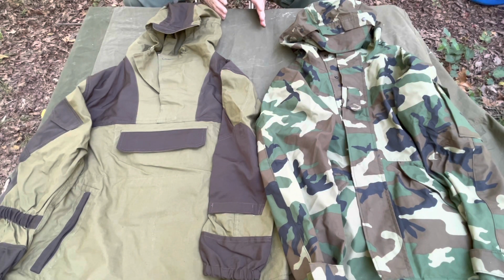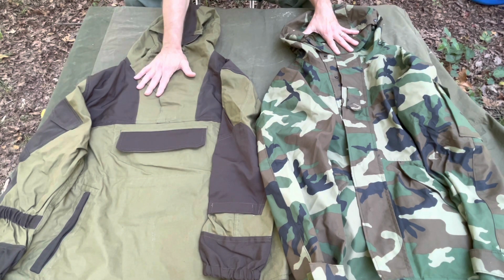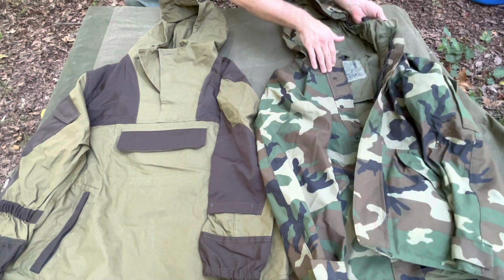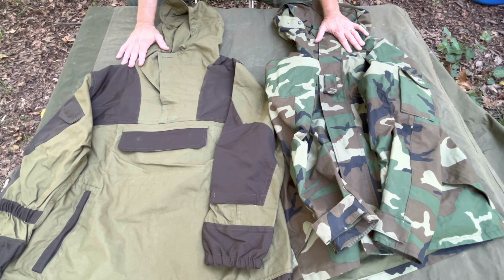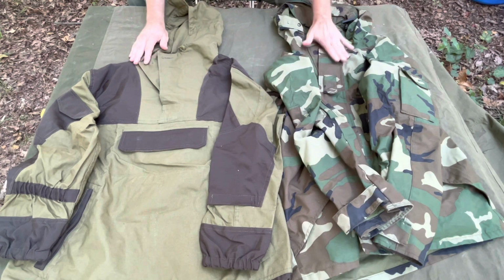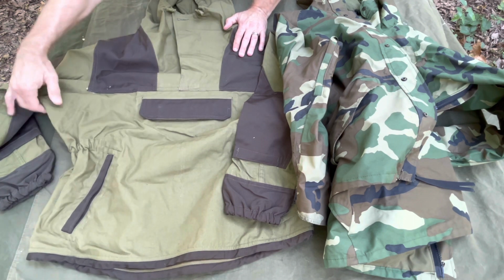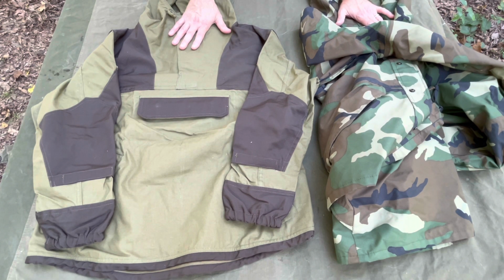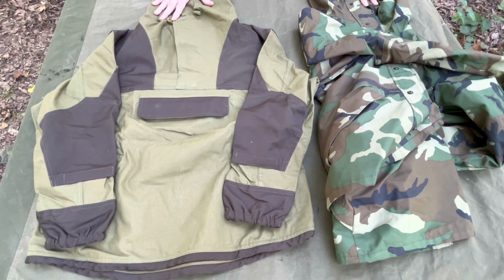Russian Gorka Suit vs USGI Gortex Parka Comparison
First off, this is really not a fair test, being two different types of materials. But it does show how really good both are, and help you make a choice for your situation and needs.

The USGI Gortex Parka is available everywhere online.